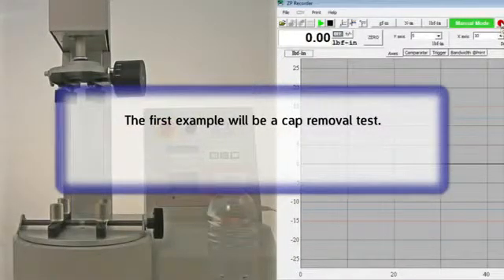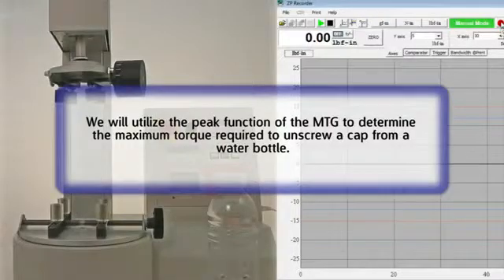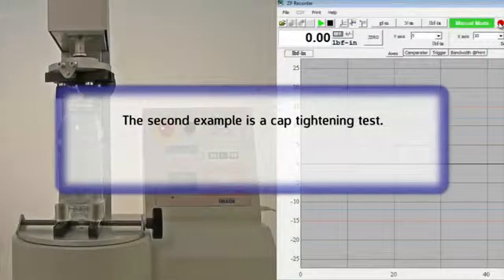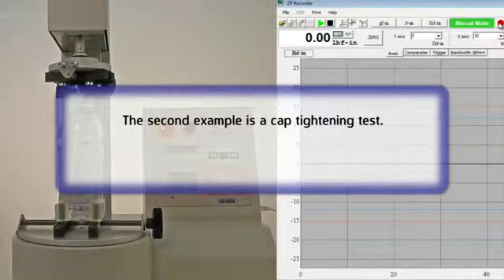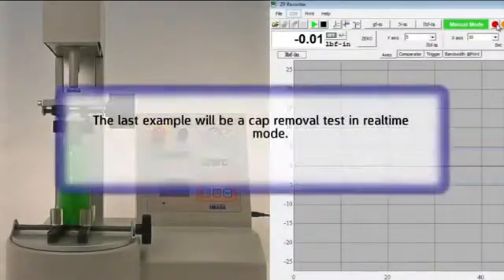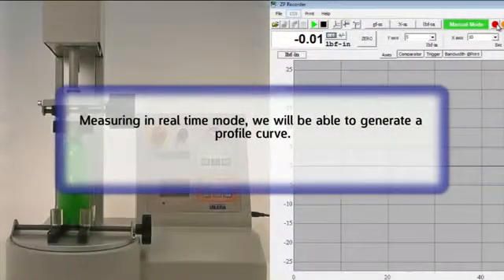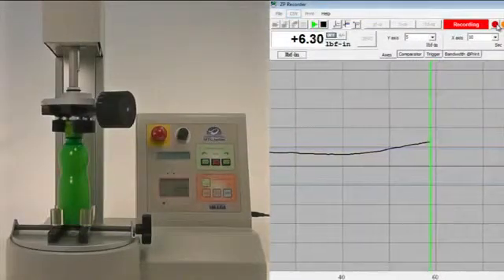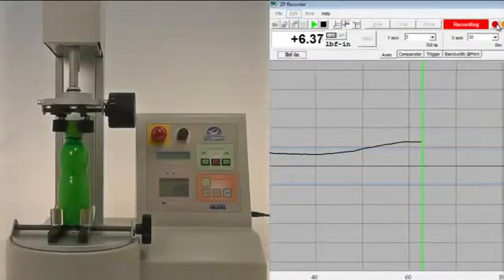ĐO MÔMEN LỰC ĐÓNG NẮP CHAI NHỰA - MR XUÂN 0904 6 5678 6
Chúng tôi chuyên cung cấp các thiết bị đo kiểm phụ vụ hoạt động sản xuất và kiểm tra sản phẩm phục vụ sản xuất công nghiệp đảm bảo chính xác, chất lượng:
- Máy đo lực mở nắp chai nhựa
- Cờ lê lực điện tử
- Máy đo kéo nén
- Đo lực kéo nén của lò xo
- Đo lực kéo nén cầm tay.
- Đo chiều dầy kim loại
- Đo chiều dầy lớp phủ.
Thiết bị máy móc gia công cơ khí và phụ kiện :
1. Thước và bộ hiển thị số Jenix – Hàn Quốc ( thước quang), các bộ điều khiển CNC dùng cho nâng cấp và sửa chữa máy công cụ
2. Các phụ kiện cho nâng cấp cải tạo máy công cụ (NC - CNC hoá) như: trục vít me-bi, động cơ bước, động cơ DC, AC Servo...
3. Các dụng cụ tiêu chuẩn cho xưởng cơ khí của Mitutoyo Nhật,  Vertex – Đài Loan:
4. Máy công cụ vạn năng thông thường: máy tiện, phay, bào, khoan, doa, mài, cưa...
5. Máy công cụ điều khiển số CNC: tiện CNC, trung tâm gia công KITAMURA– Nhật Bản ...
6. Máy gia công tấm, ống: máy cắt tôn, chấn tôn, đột CNC, gấp mép, lốc tôn, uốn ống...
7. Máy ăn mòn tia lửa điện, máy cắt dây, khoan xung dùng chế tạo khuôn mẫu...
8. Các phụ kiện cho máy công cụ, dao cụ nachi, Yamawa...
9. Máy đo độ dày kim loại, đo độ dày lớp phủ, đo độ cứng, độ nhám… của Mỹ và Trung Quốc
10. Các hệ thống phục vụ sửa chữa bảo dưỡng xe ô tô cho gara ô tô và trường dạy nghề của Italy: như các hệ thống cầu nâng, kích thủy lực, cẩu, nâng hạ động cơ, lốp, bàn tủ để đồ và dụng cụ, máy ép..